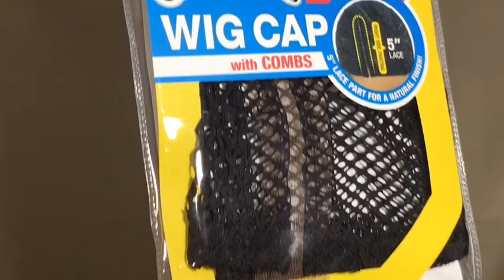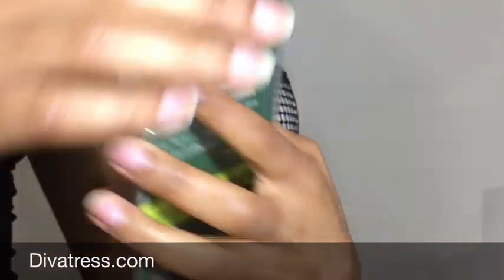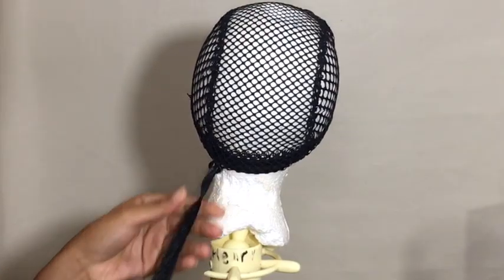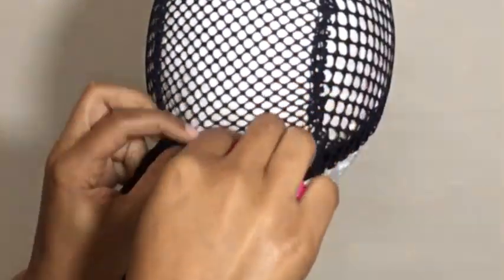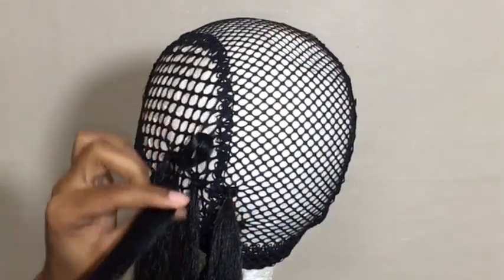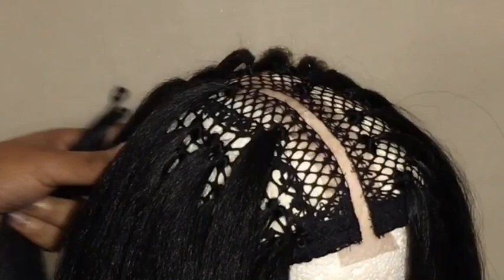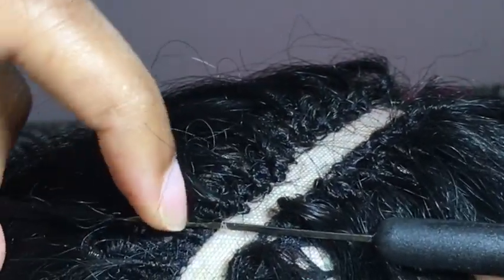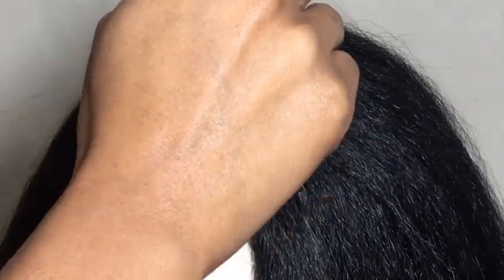Crochet wig| Freetress lace crochet wig cap+Dominican blowout Straight Review| divetress.com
This wig was so fun to make, let me know if you have any questions about the wig.

I got the hair from divatress.com
Name of hair "Dominican blowout straight"
used 6 bigs
color "1"

Editing: imovie